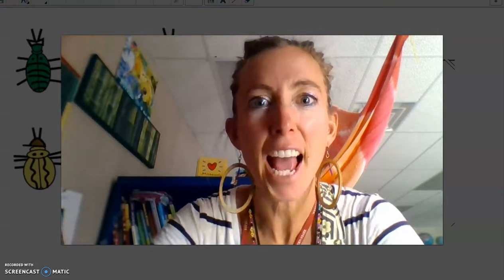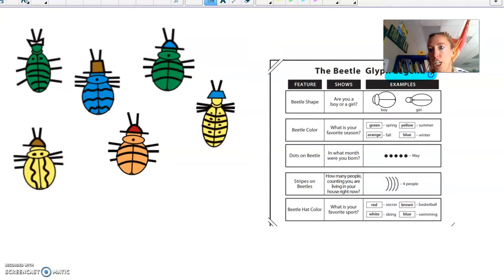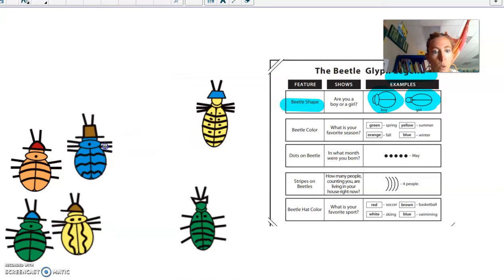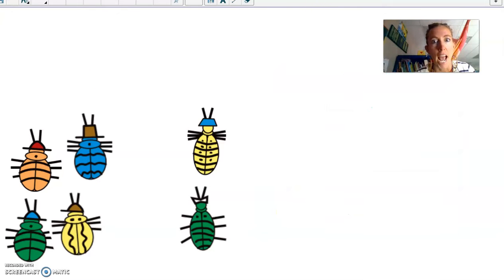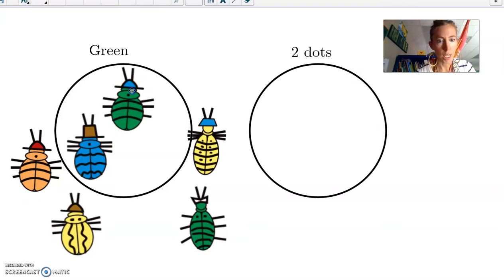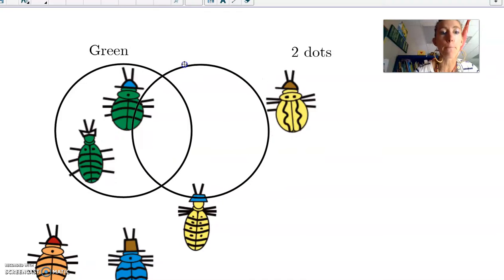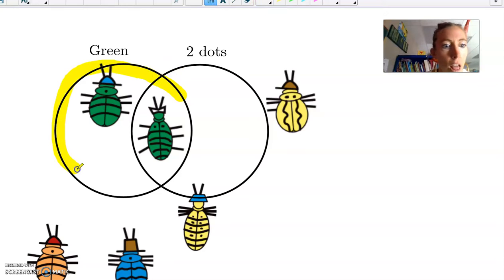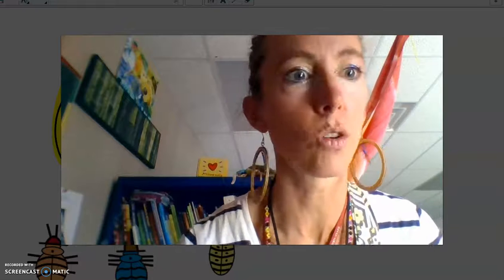Sorting beetles and Venn Diagram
Sort beetles and then make use of a venn diagram to sort